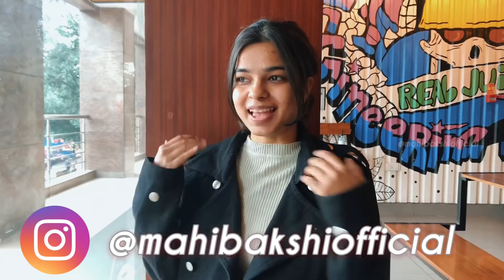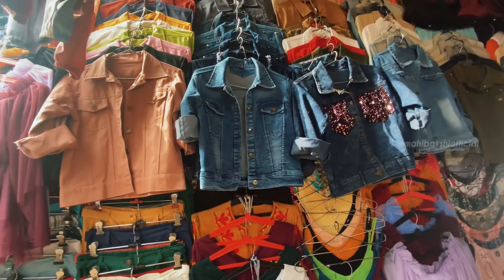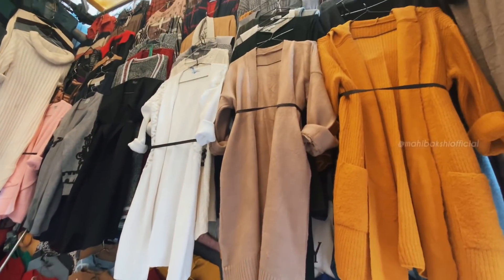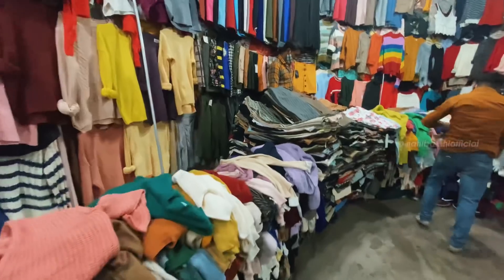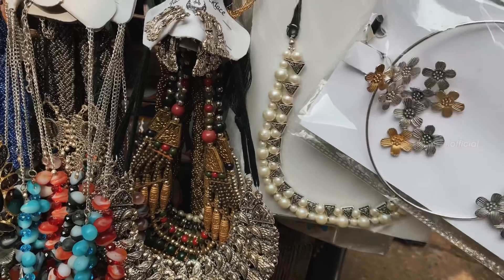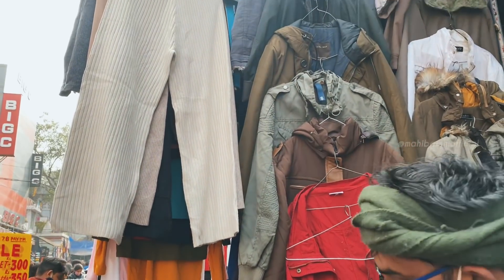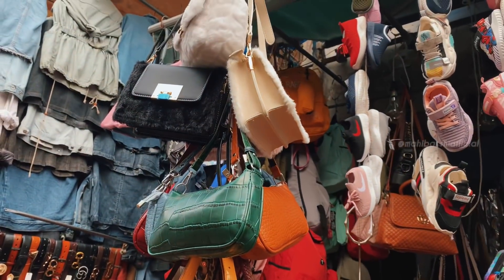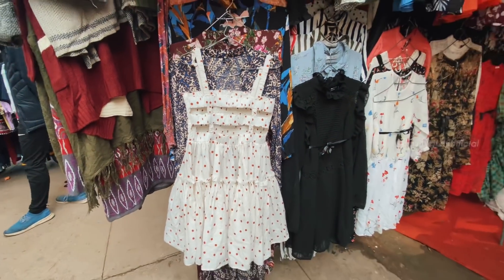BEST SHOPS IN SAROJINI NAGAR MARKET! 😍 Dresses, Bags, Jewellery, Pants and more!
I hope you enjoy the video, thanks in advance for participating in the giveaway! ❤️🙋🏻‍♀️

Engage on all of my upcoming videos!
(Brownie points if you follow me on